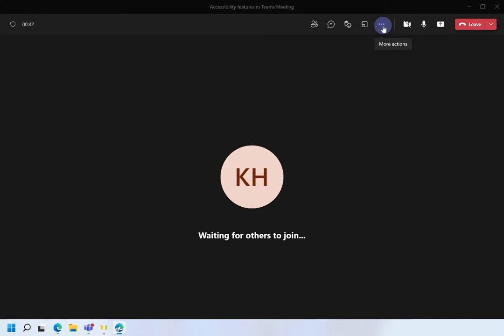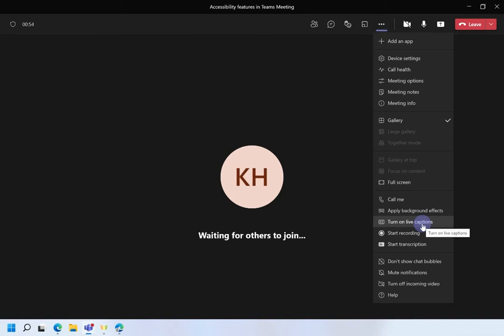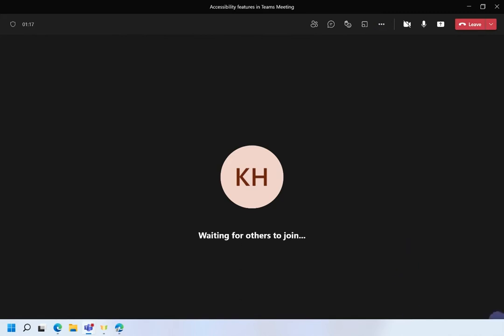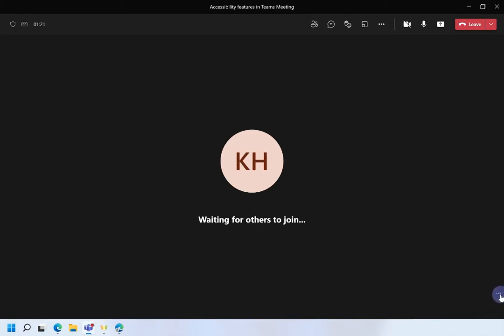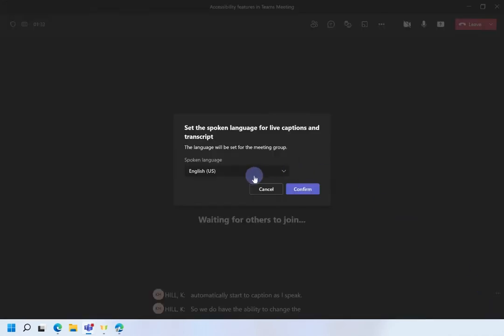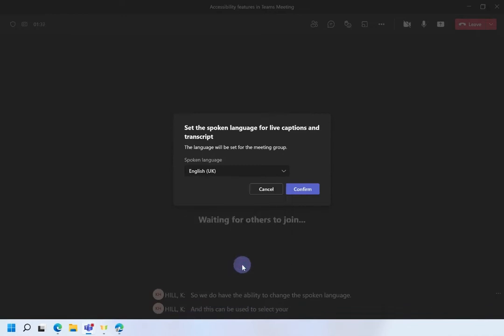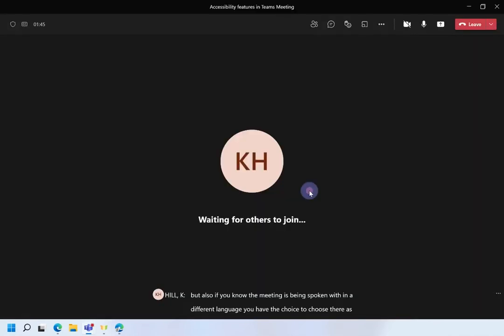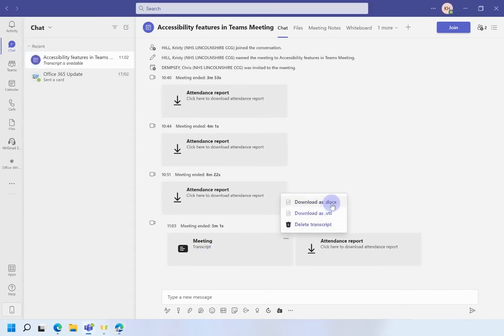1 4 Inclusive Meetings Accessibility Features